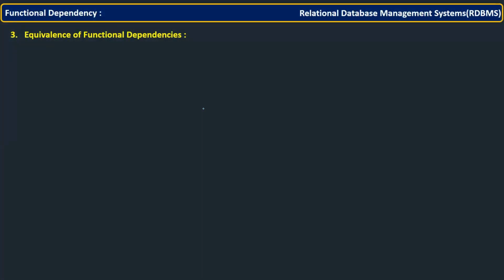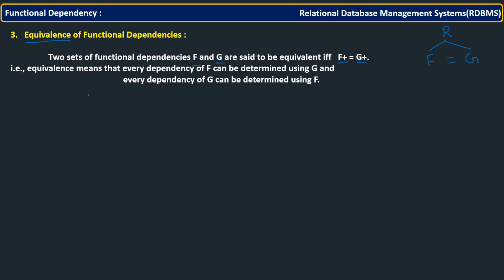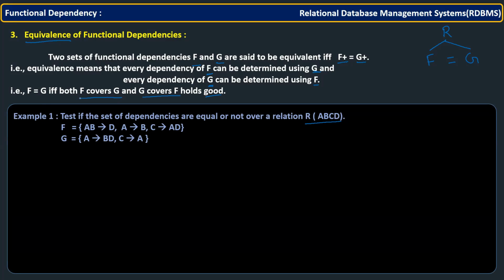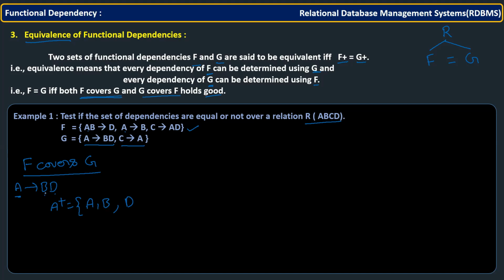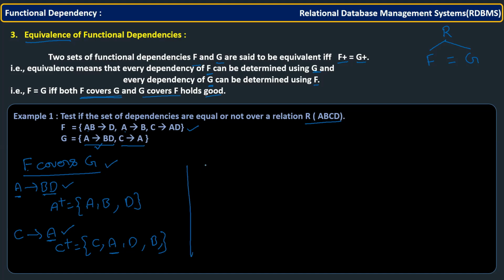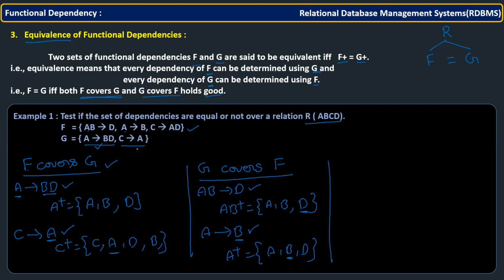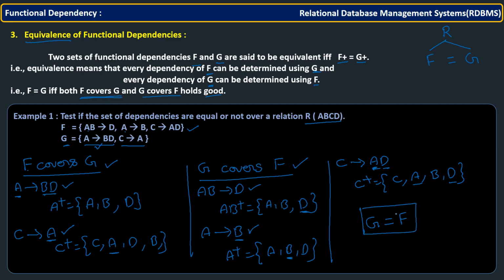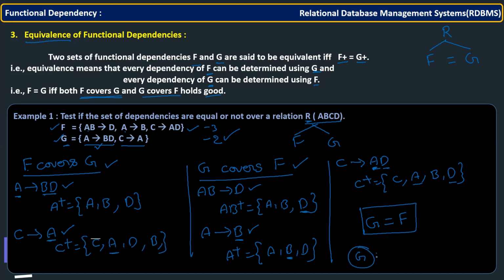Equivalence of Functional Dependencies | Solved Example 1 | Functional Dependency | RDBMS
## **Topic:** *Equivalence of Functional Dependencies – Solved Example 1*

In this video, we solve a complete example on **checking the equivalence of two sets of Functional Dependencies**.

You will learn:

* What **Equivalence of Functional Dependencies** means
* When two FD sets are considered equivalent
* How to use **Attribute Closure (X⁺)** to verify equivalence
* Step-by-step method to check:

  * F₁ ⊆ F₂
  * F₂ ⊆ F₁
* Logical and systematic exam approach
* Common mistakes students make in equivalence problems

This topic is very important for understanding:

* Minimal Cover
* Redundant Functional Dependencies
* Normalization (2NF, 3NF, BCNF)
* Database schema optimization

Equivalence problems are frequently asked in:

* **University examinations**
* Competitive exams (GATE basics)
* Technical interviews
* Advanced normalization questions

This session focuses on building a **strong problem-solving strategy**, so you can confidently solve equivalence-related questions in exams.

✔ Beginner-friendly explanations
✔ Exam-oriented approach